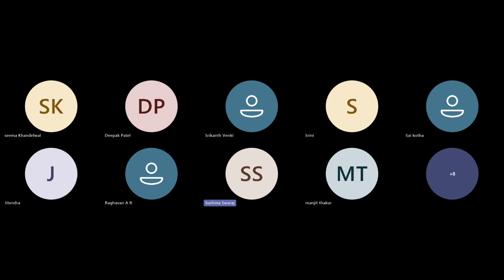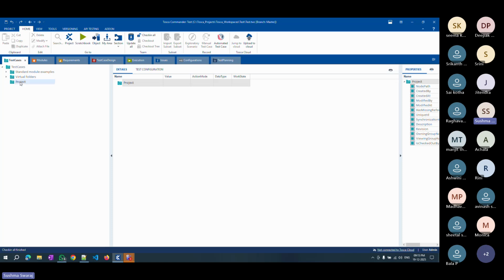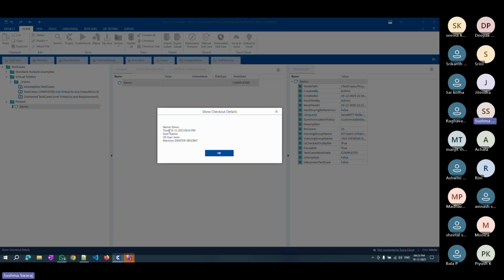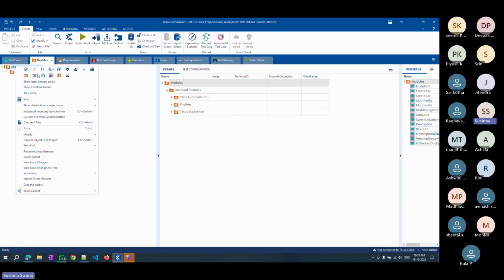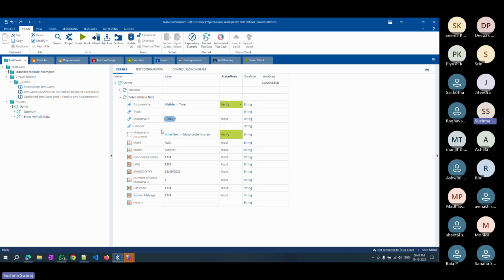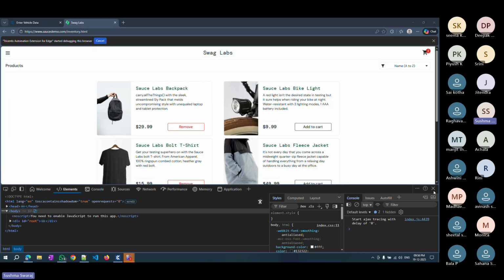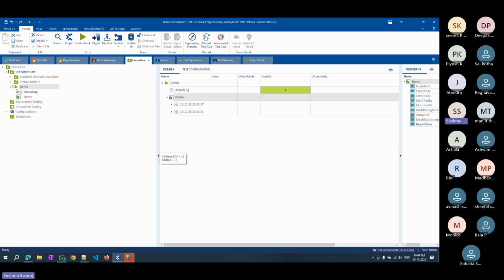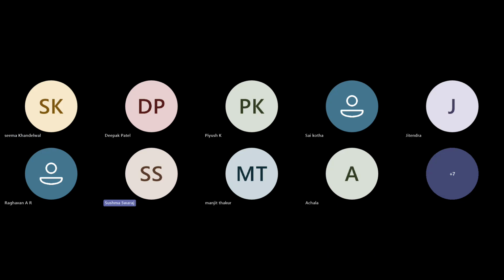Tosca – Scriptless Automation Day1 video on 19th 2025. +91- 9052903733 to enroll.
Tosca – Scriptless Automation – Web, API, SAP, Mobile & Salesforce Day1 video

To enroll for the "Tosca – Scriptless Automation – Web, API, SAP, Mobile & Salesforce” Course, pls WhatsApp or call on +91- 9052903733.

2) Cloud Performance Engineering in DevOps - Core to Master Level

9) SAPGUI protocol - Performance Testing for SAP applications Using LoadRunner

19)Automated Performance : End user experience , Monitoring and Jenkins Pipeline execution – Crash Course

28)Winning New Performance Testing Clients and Presenting Performance Test Proposals

29)Crash Course On Performance Monitoring – End User Experience of Web and Mobile Apps